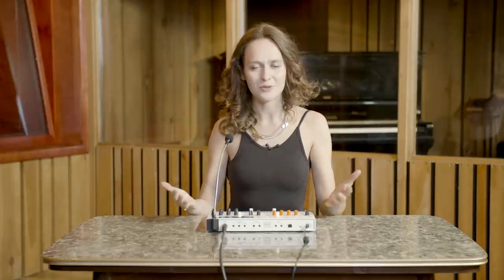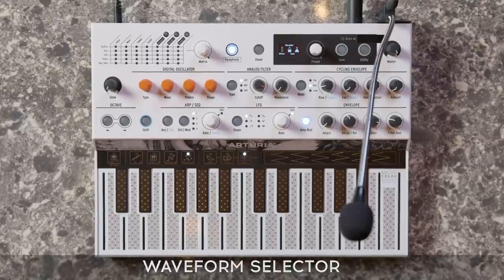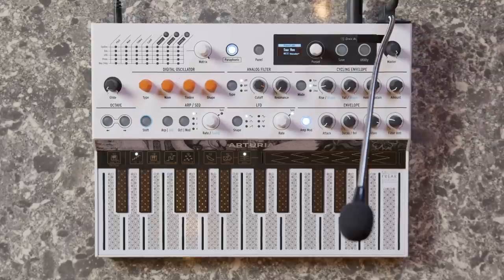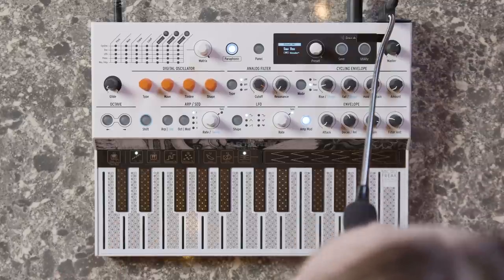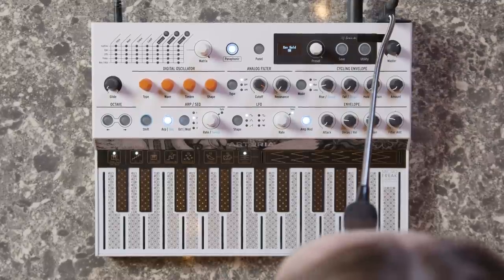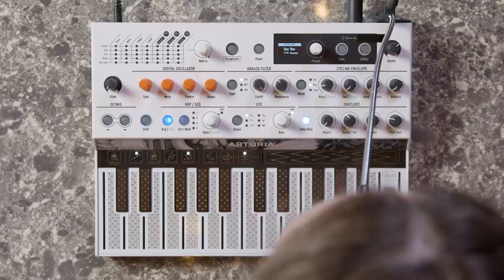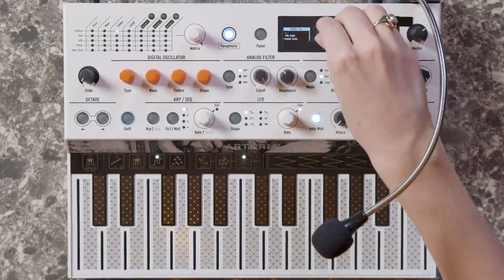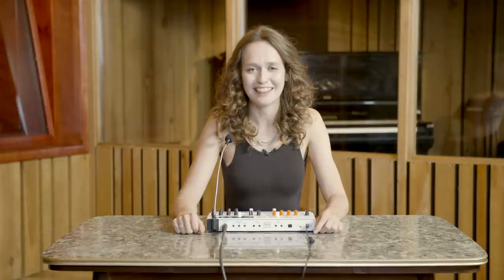Tutorials | MicroFreak - Episode 6: Vocoder Mode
MicroFreak - Episode 6: Vocoder Mode

A 16-band vocoder with accessible real-time voicing controls. A detachable gooseneck microphone. A slick new aesthetic. MicroFreak Vocoder Edition takes unhinged hybrid carnage and cranks it up a notch - sing to the tune of pandemonium and lose control. Lena takes it for a spin, showing off its combination of wild vocoding capabilities and complex digital sonic palette. Hold on tight...

0:00 Intro
1:15 Vocoder Engine
1:25 Waveform Selector
1:40 Frequency Range
2:33 Scales
3:30 Chord Mode
4:32 Vocoder Arpeggiator
5:58 Sequencer
7:11 Mod Matrix
7:40 Mic Settings
8:26 Firmware Update

🎓 | MicroFreak Tutorial Series

📣 | Credits